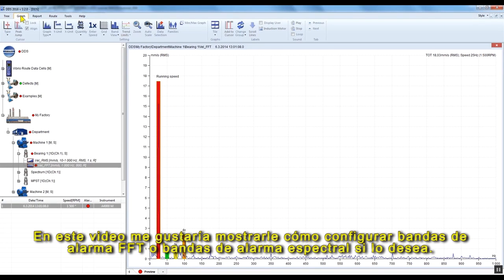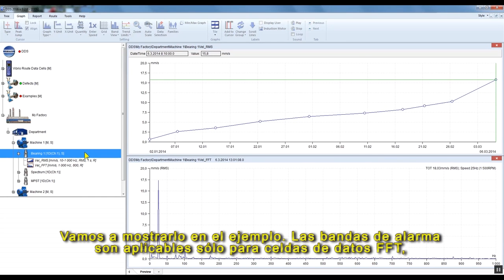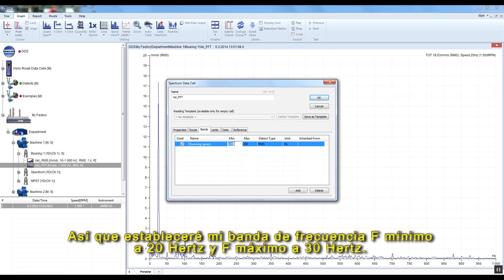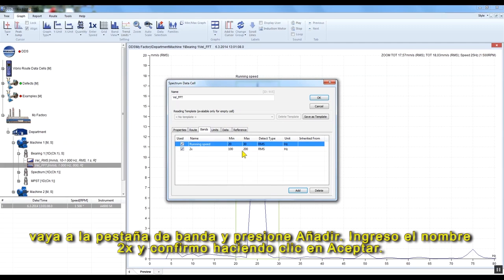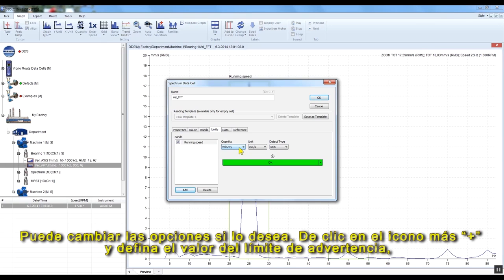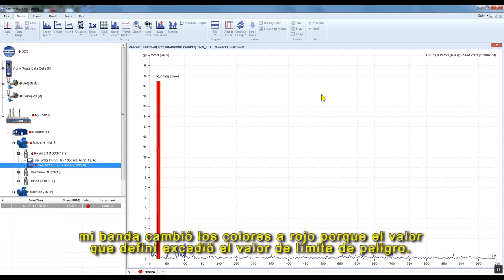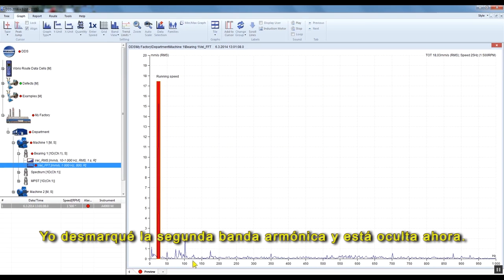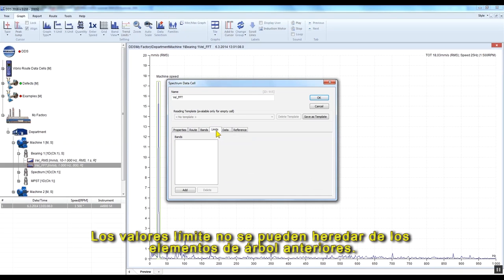How to set FFT alarm bands ADASH Tutorial 4